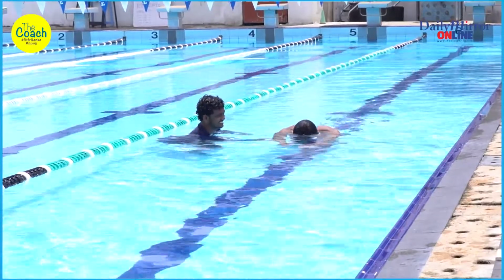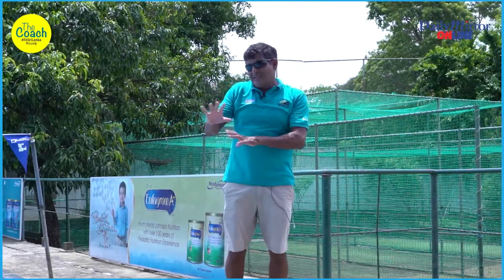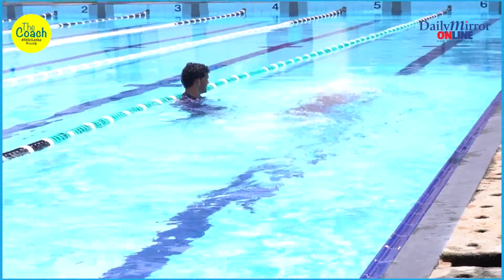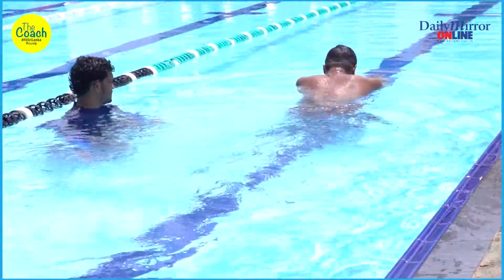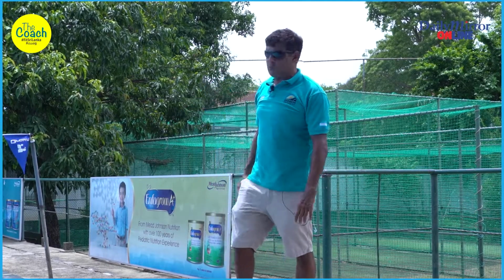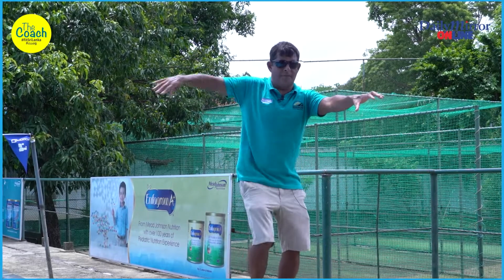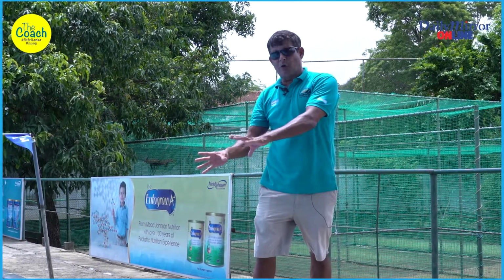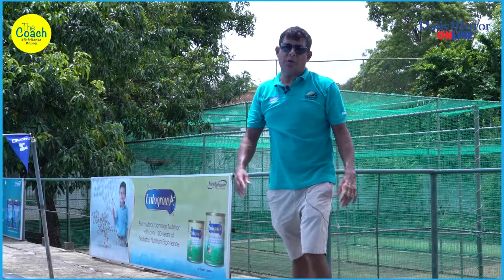The Coach | Swimming | The Butterfly Stroke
"The Butterfly Stroke"

In Collaboration with Ministry of Youth and Sports
Rainbow Swimming Sri Lanka

Daily Mirror Online

Sri Lanka 24 Hours Online Breaking News
Local News, International News, Politics, Finance, Business, Sports,  Entertainment and Travel.